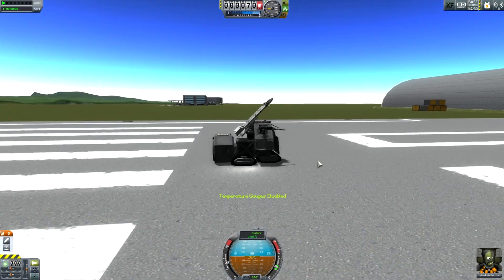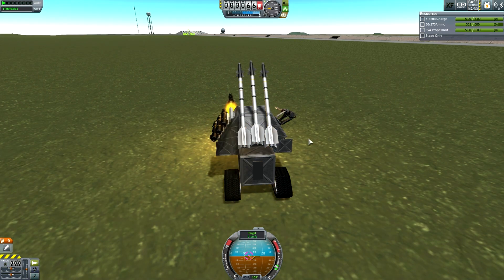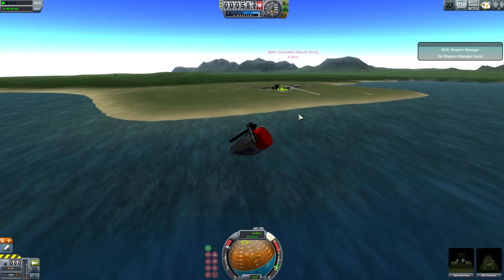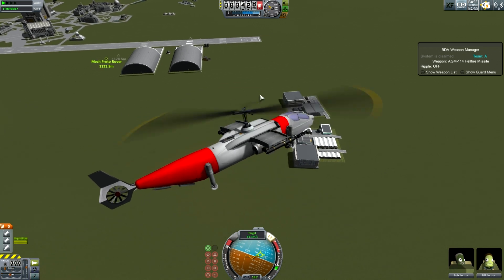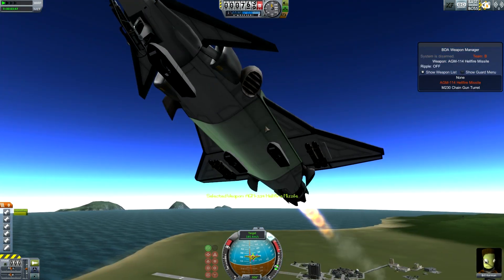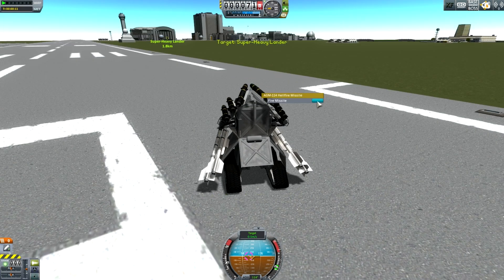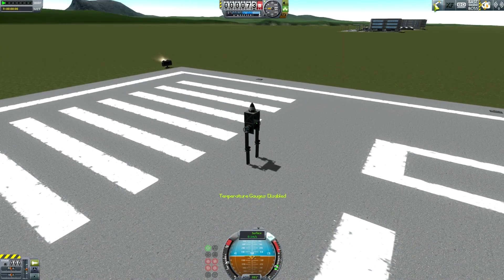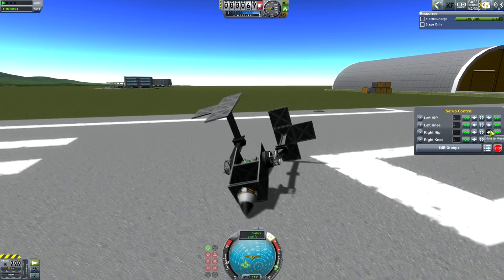Mech Suits, Kollaborative Warfare Extra, Kerbal Space Program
Just like Avatar...